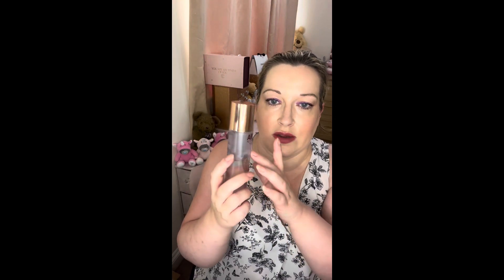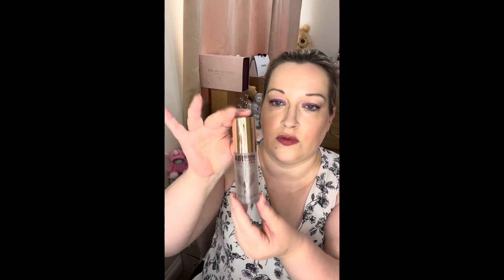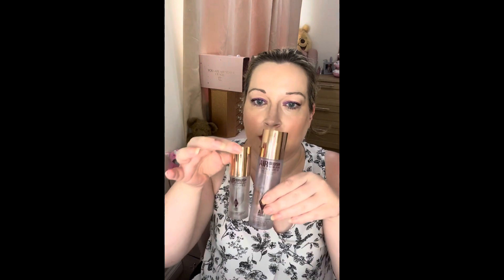Charlotte Tilbury XL Airbrush Flawless Setting Spray Limited Edition. Info On New Size